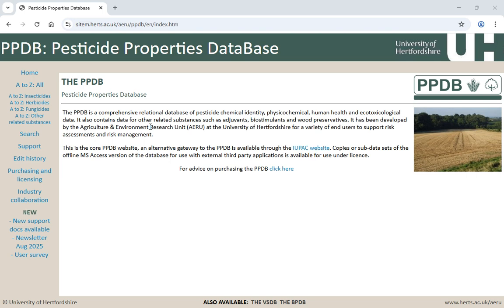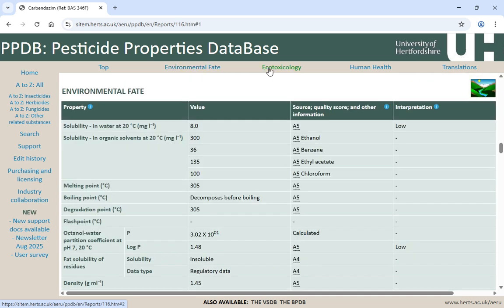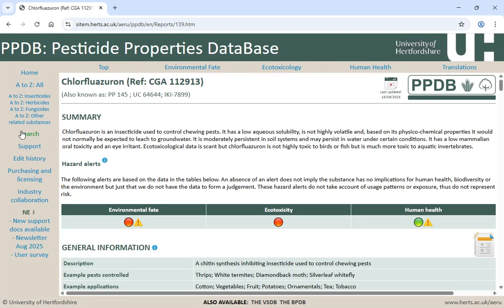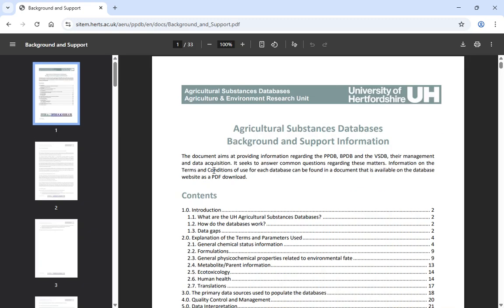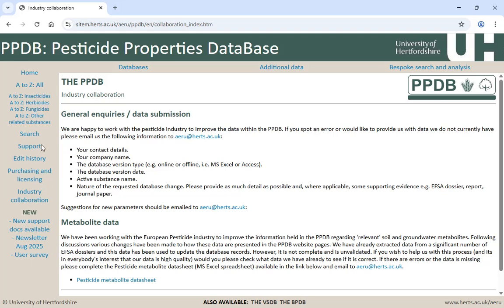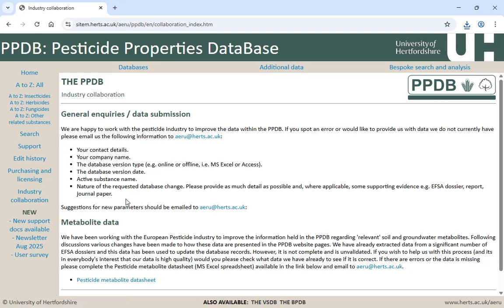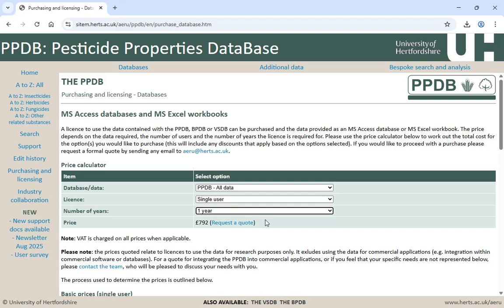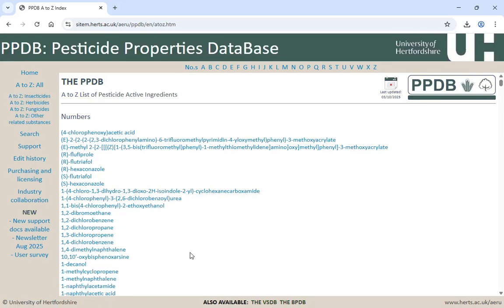Pesticide Properties DataBase (PPDB): General navigation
This video covers the main navigation links for the PPDB website. It is also applicable to the BPDB and VSDB.